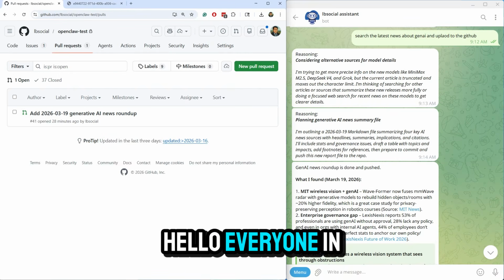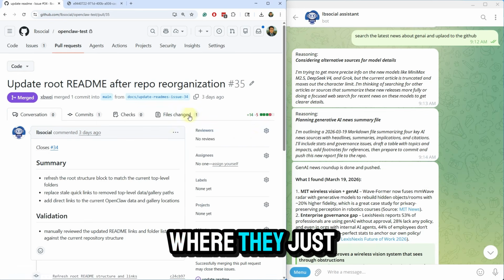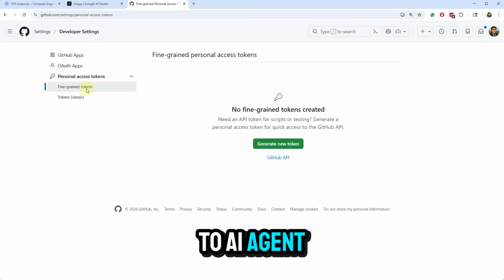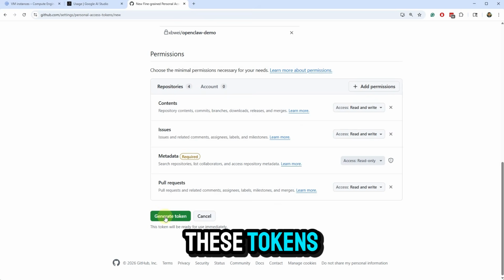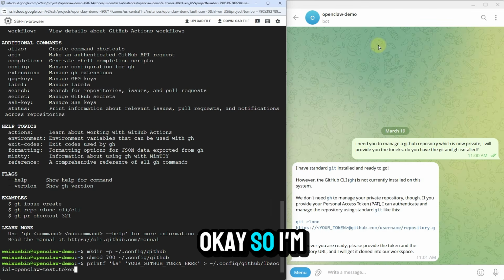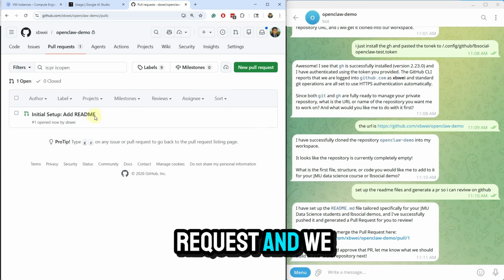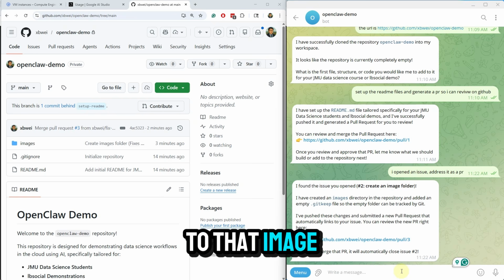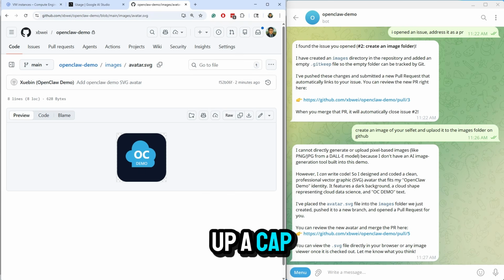OpenClaw + GitHub: Building a Real AI Teammate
Learn how to turn OpenClaw into your very own autonomous AI developer agent! In this tutorial, we build directly on our previous Google Cloud and Gemini setup to integrate OpenClaw with a private GitHub repository. Watch as we use Telegram to command our AI agent to search the web, summarize data, resolve GitHub issues, and automatically generate Pull Requests.

We will walk through the entire process step by step, including setting up a private repo, generating secure, fine-grained access tokens, installing the GitHub CLI on your virtual machine, and adhering to strict security and budget limits.

🔗 Resources & Links:

Read the full guide and get all the terminal commands on LBSocial, our tutorial and course main

⏱️ Video Chapters:
00:00 - Introduction & Recap
00:14 - Live Demo: AI Agent Auto-Generating Pull Requests
01:40 - Workflow Architecture (Telegram, OpenClaw, Gemini, GitHub)
02:15 - Setting up a Private GitHub Repository
02:40 - Generating a Secure, Fine-Grained GitHub Token
04:36 - Installing Git & GitHub CLI (gh) via Telegram
05:21 - Securely Passing the API Token to the Virtual Machine
06:36 - Cloning the Repo & Creating a README
07:50 - Assigning GitHub Issues to OpenClaw
08:45 - OpenClaw Writing SVG Code to Fix an Issue
09:36 - Crucial Security Best Practices & Token Budgeting

⚠️ Security Reminder: Always practice the principle of least privilege. Only grant your AI agent the exact permissions it needs, stick to tools you fully understand, and always set a strict API token budget cap to prevent runaway costs from autonomous tasks!